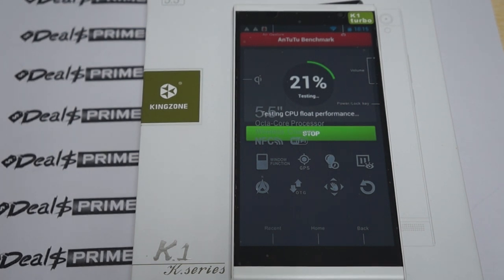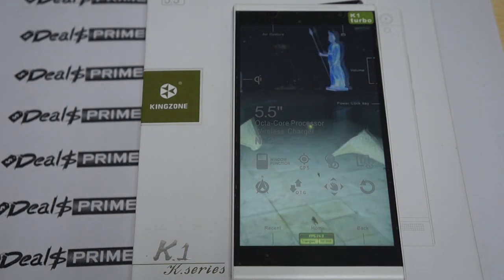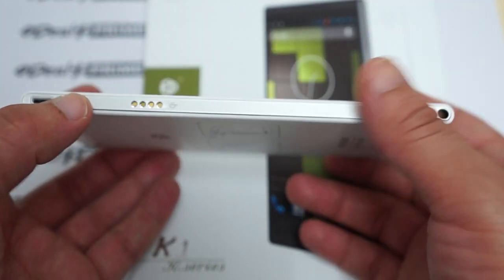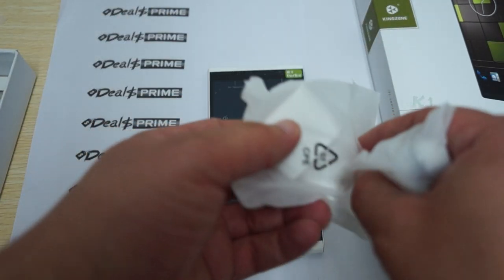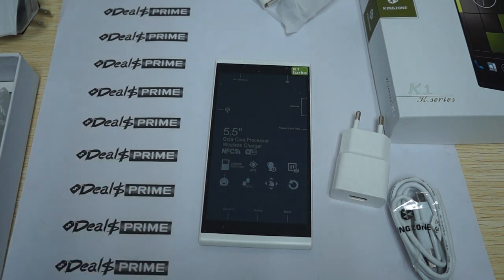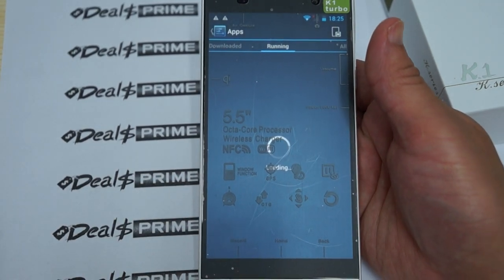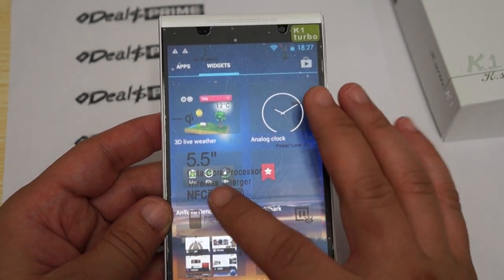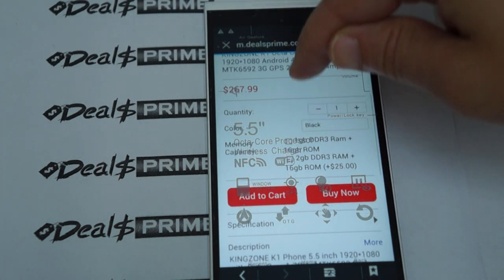Kingzone K1 Turbo octa-core Full Review